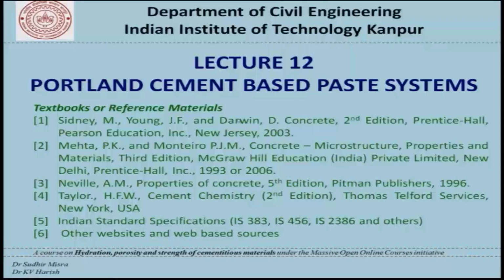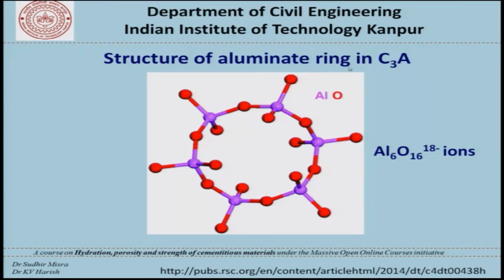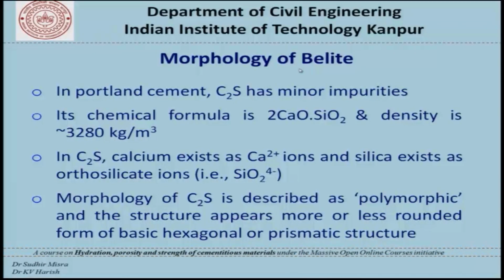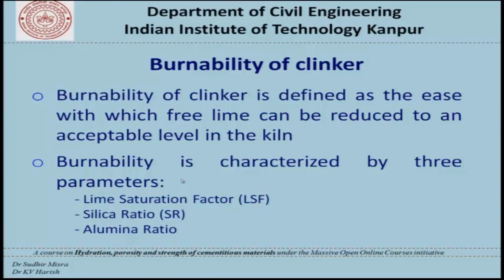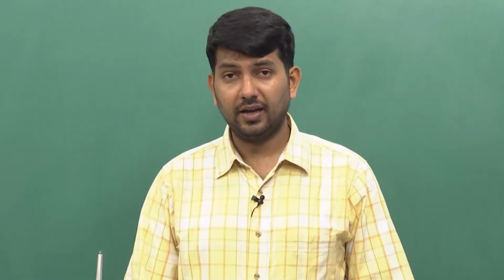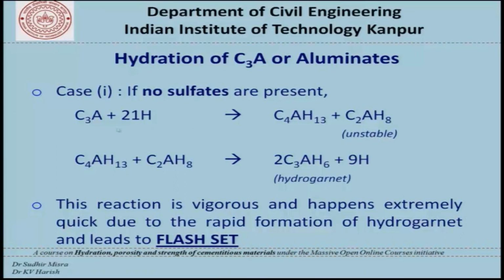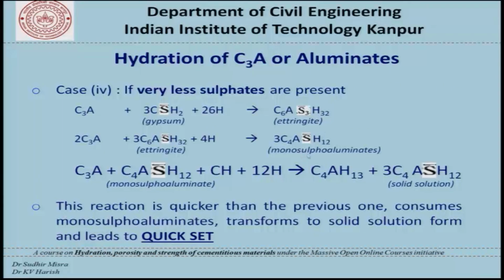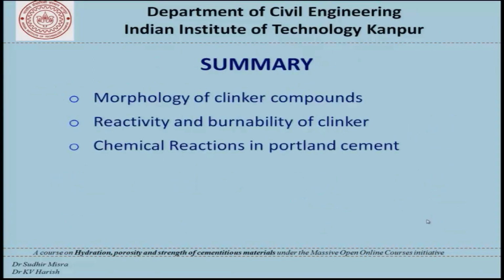Portland Cement Based Paste Systems - II